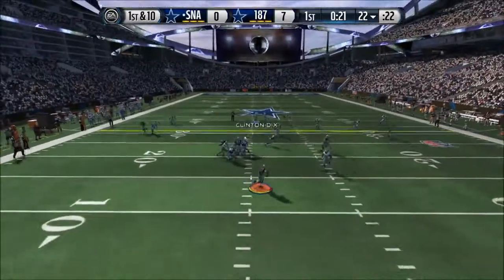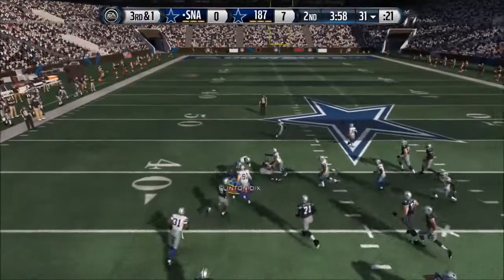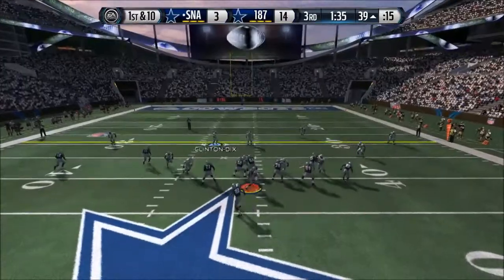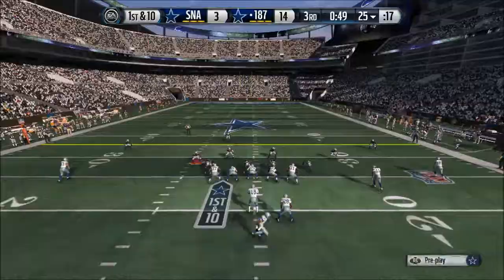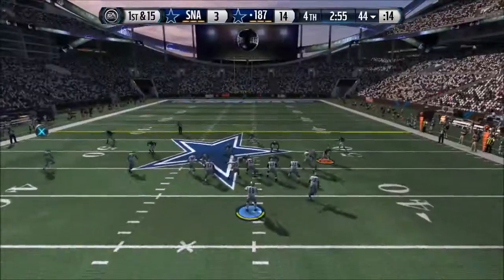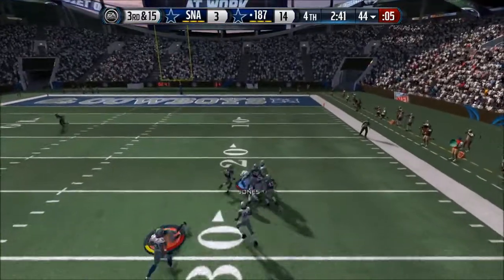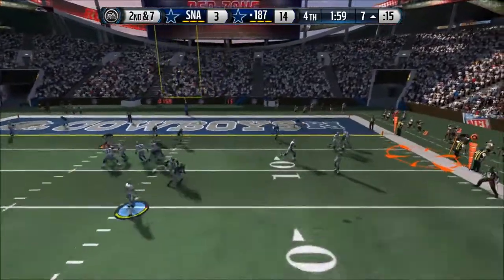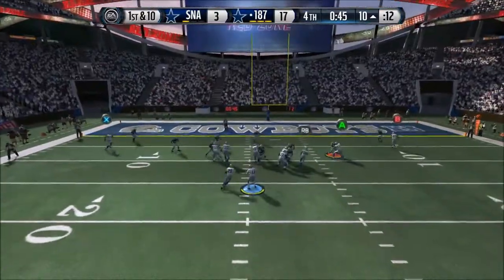Madden 15 MUT Gameplay - @DemaryiusT the best WR in MUT?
Madden 15 MUT Gameplay - and the DT to Peyton connection is really that potent. Also working towards that Eric Berry MVP card.

Like the video if you enjoyed the video.

and

Sub for more Madden H2H and MUT vids.